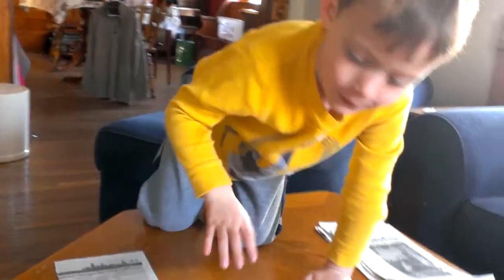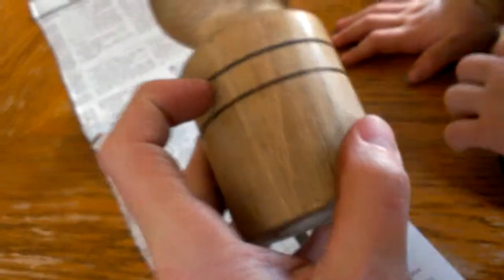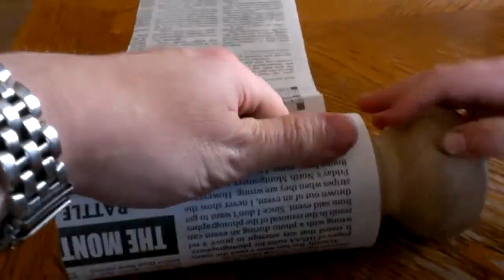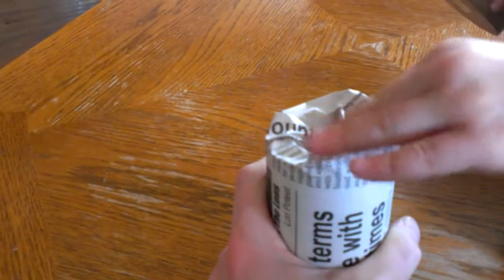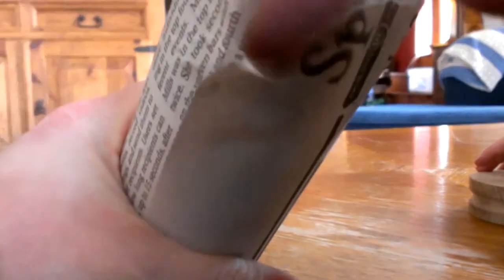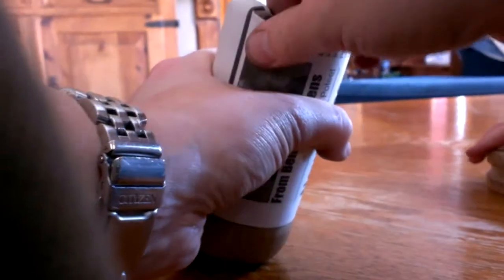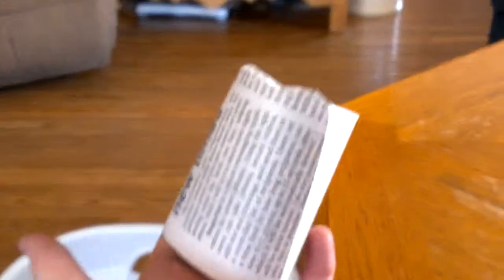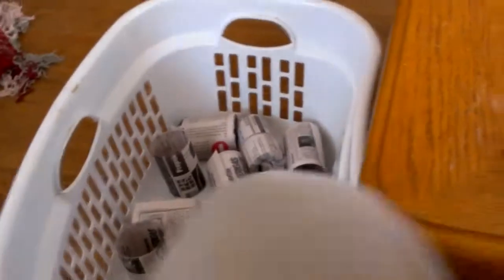The Big Paper Potter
I found this tool while cruising around the Greenhouse Megastore  website.   It's been pretty handy so far.  We'll see how the pots hold up.